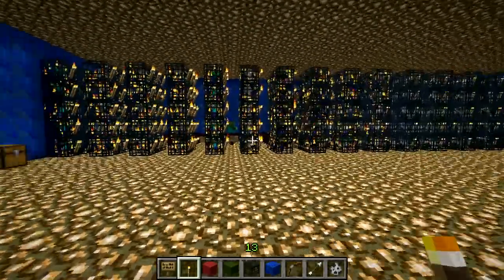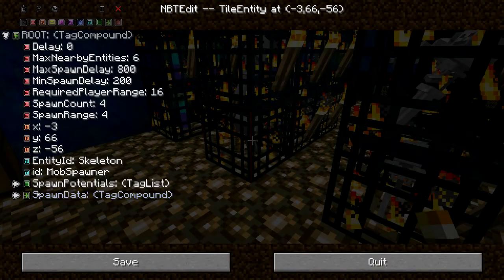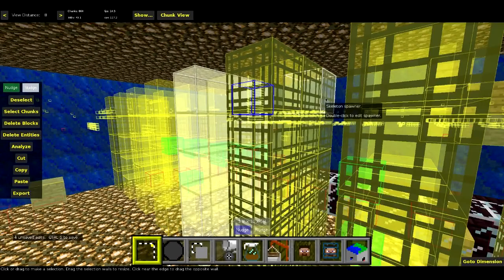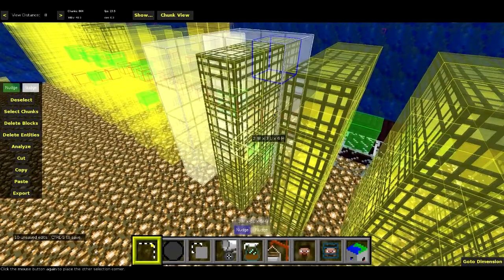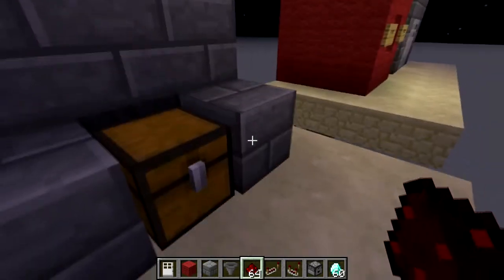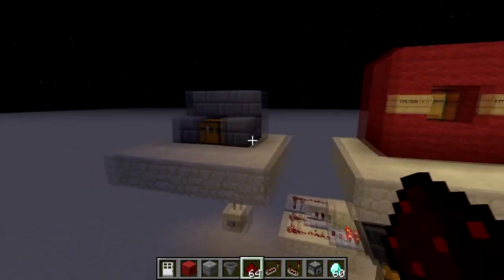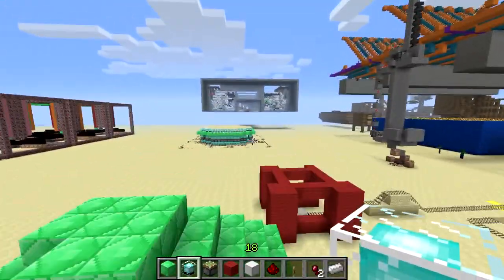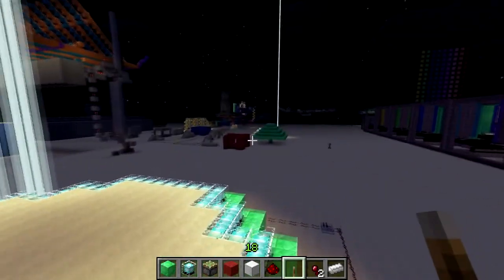New Waves Style Map - Part 2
This map is a work in progress due to be released very soon. There may be more update videos after this.